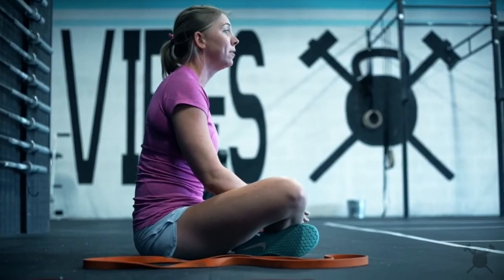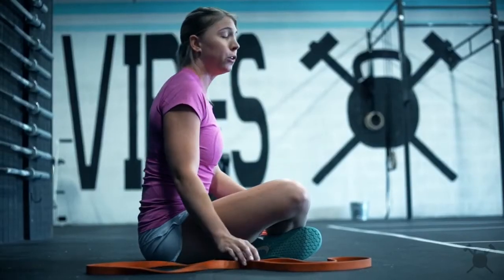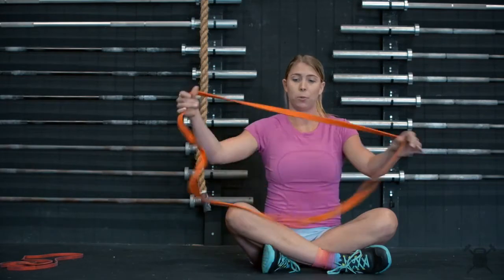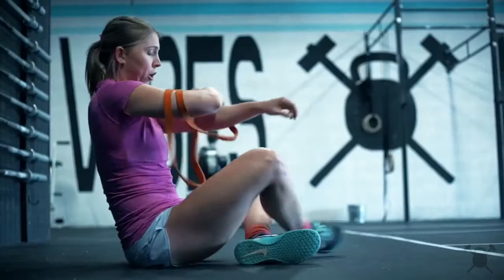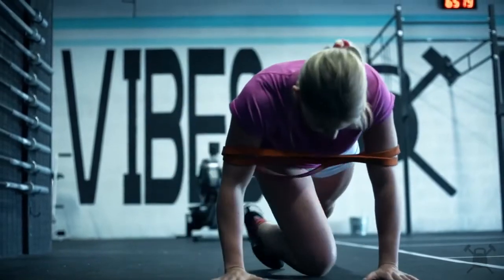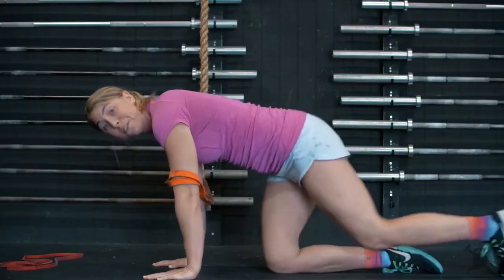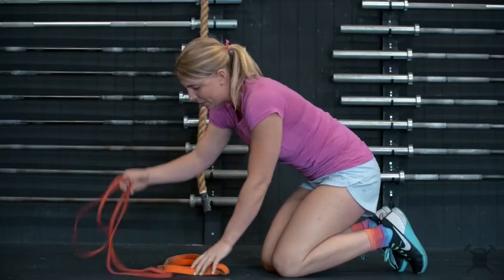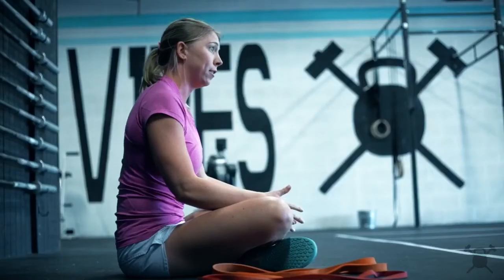Fitness Tip Friday: Push-ups!